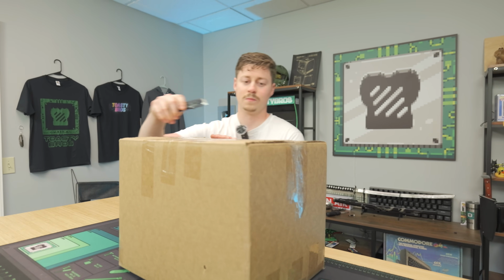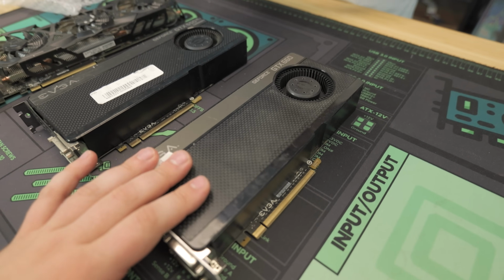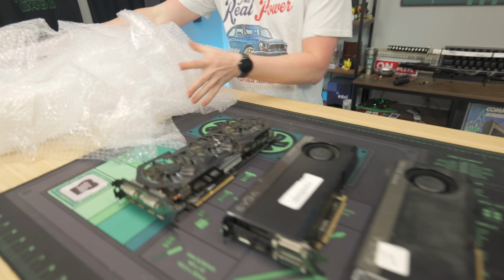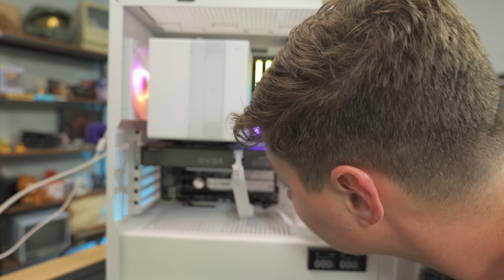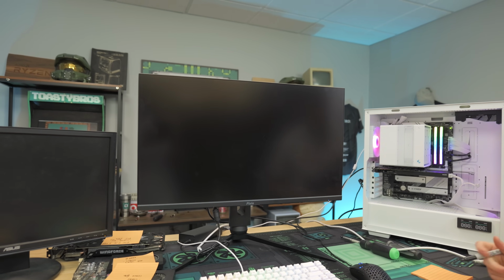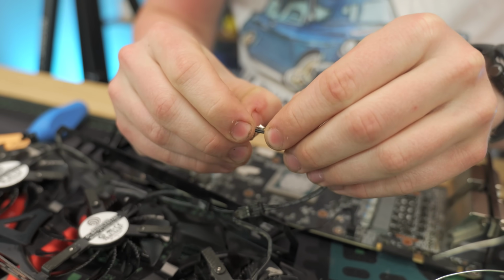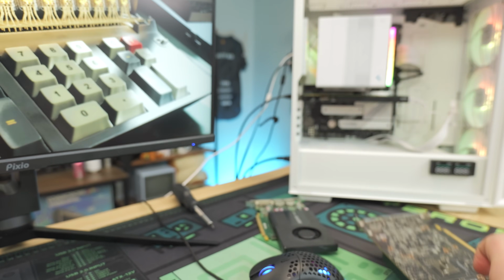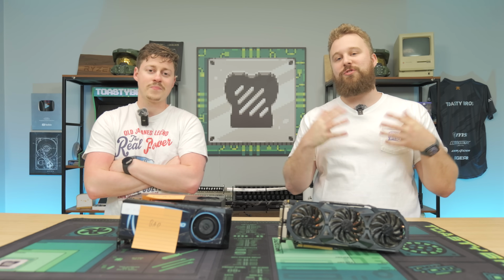We Bought 10 lbs of Graphics Cards...Bad Idea?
Buying a box of bulk defective GPUs, some potentially with minor issues, can we manage to get one to work? Or will we strike out.